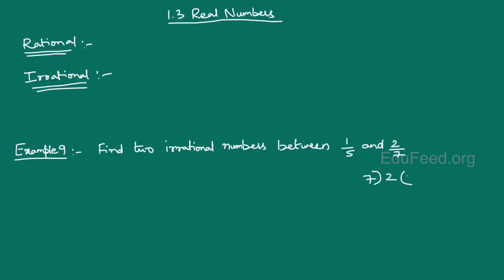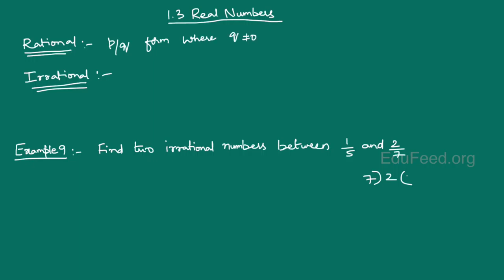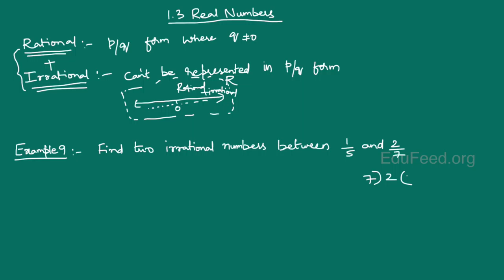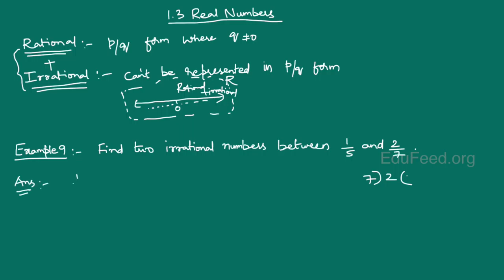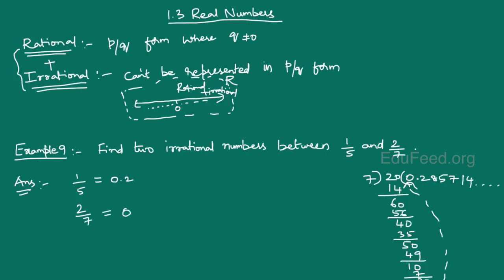AP TS Class 9th Unit -01|| Chitra Priya || Maths E classes || Video -20